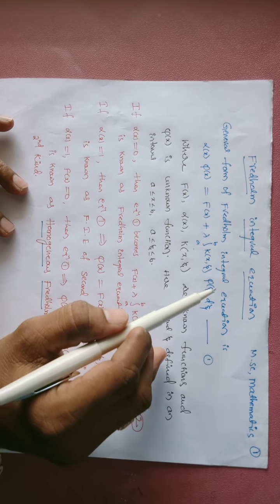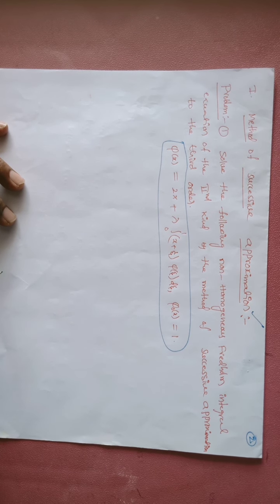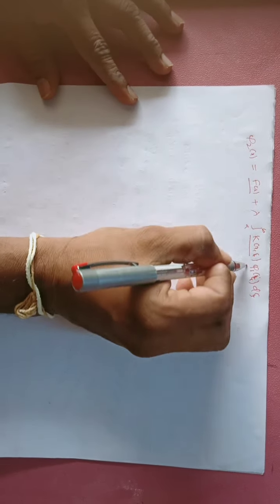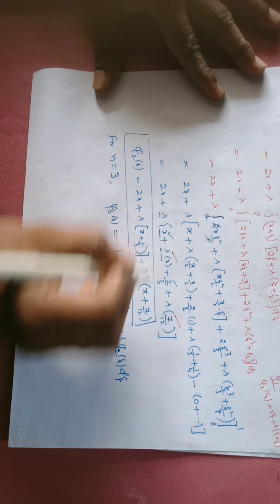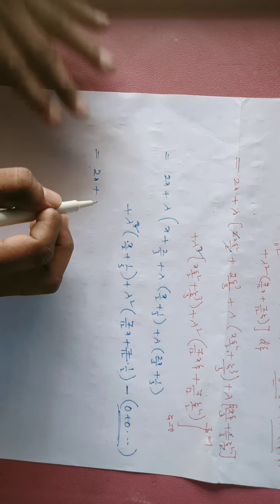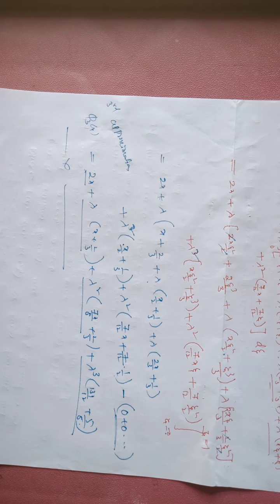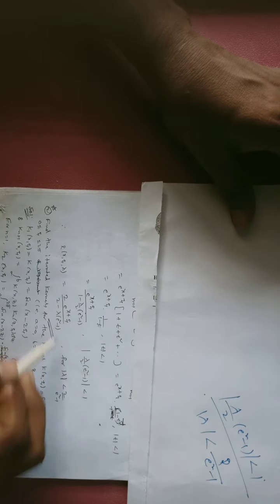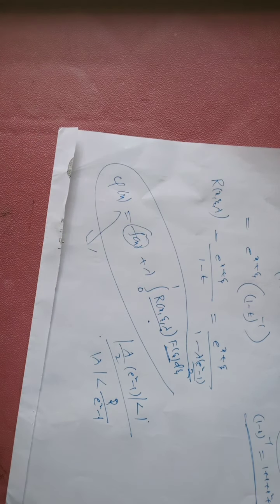MATHEMATICAL METHODS|| FREDHOLM INTEGARAL EQUATIONS, M, SC REGULAR, SDLCE, MATHEMATICS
CSIR, GATE ALL COMPETATIVE EXAMS LIKE JL, DL, GURUKUL DEGREE COLLEGE ENTRANCE EXAMS